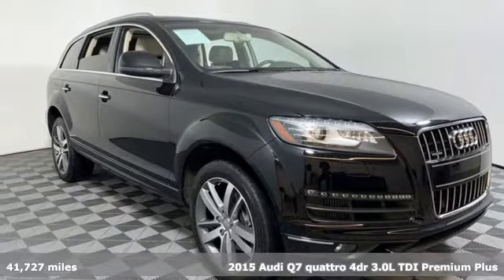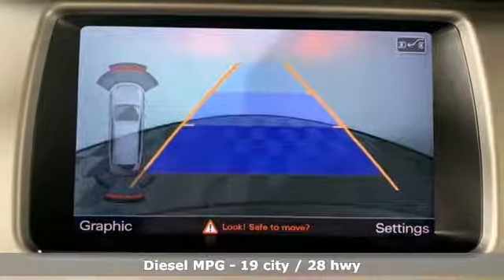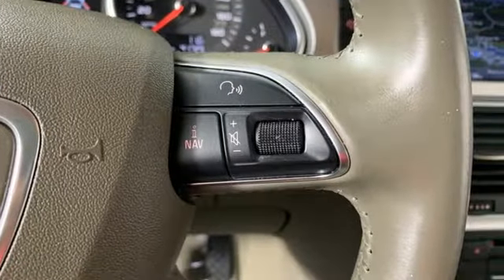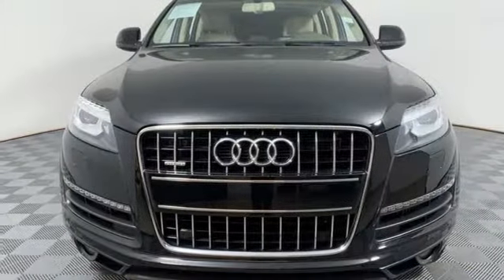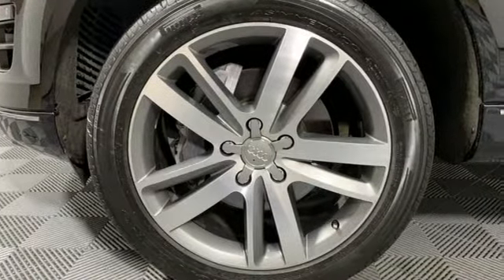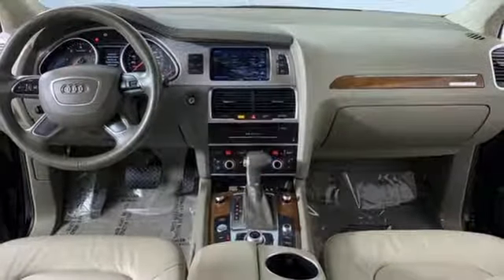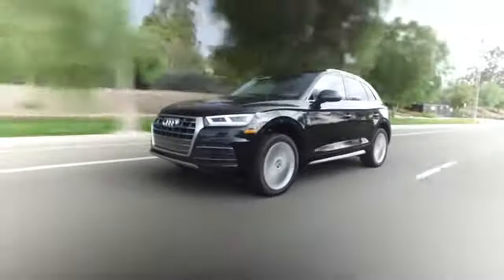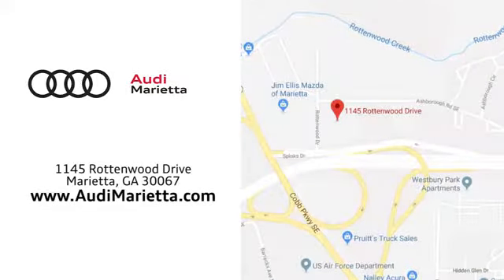Used 2015 Audi Q7 Marietta Atlanta, GA UJ81592 - SOLD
Year: 2015
Make: Audi
Model: Q7
Trim: 3.0 TDI Premium Plus
Engine: 3.0L V6 TDI DOHC
Transmission: 8-Speed Automatic with Tiptronic
Color: Black
Interior: Cardamom
Mileage: 41727
Stock #: UJ81592
VIN: WA1LMAFE1FD025592
Recent Arrival! Odometer is 6343 miles below market average!

Address:
1715 Cobb Parkway South